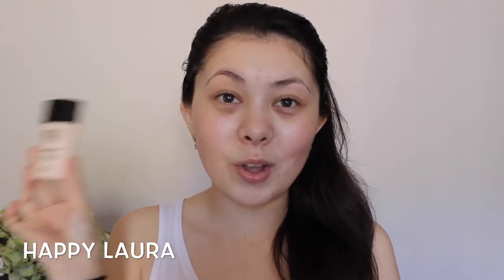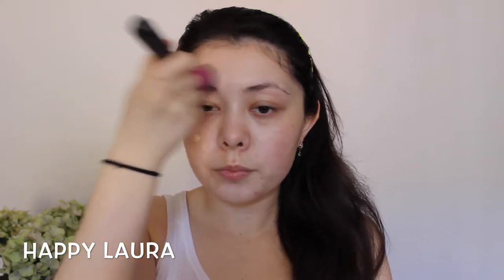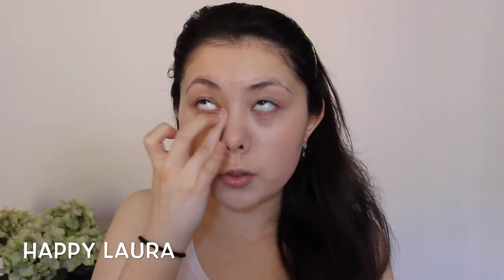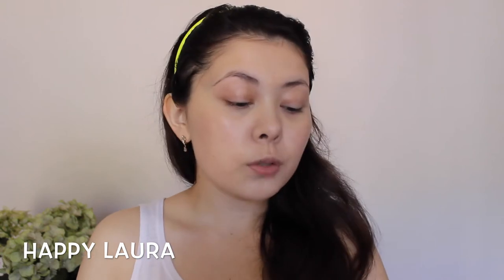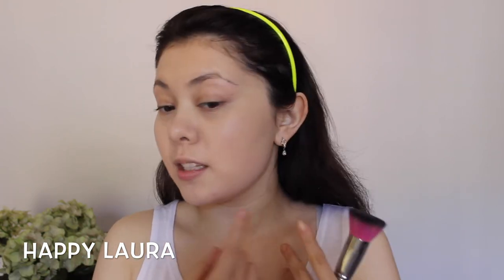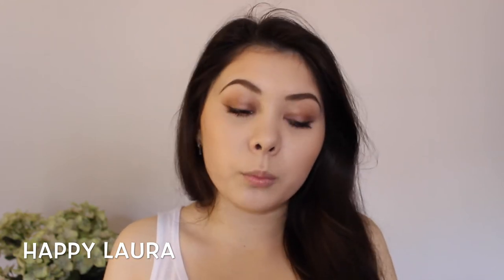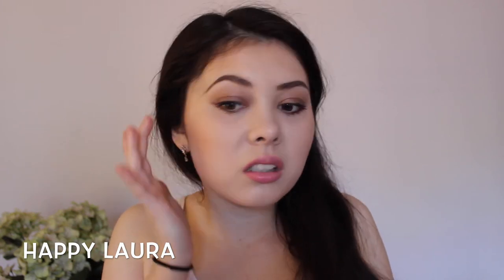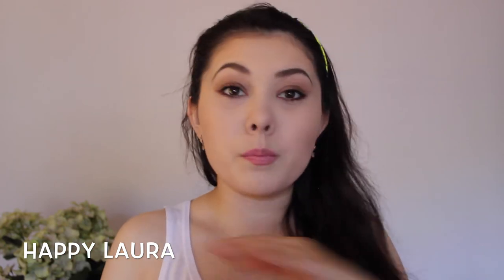First Impression: MUFE Matte Velvet + Foundation Review + Demo ♡ Happy Laura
Hi Everyone!

Hope you are all well. Today I have a first impression/review on the Make Up Forever Matt Velvet Foundation! I have mine in the shade 20 (I am lighter then NC15 for reference). I picked up mine from sephora!